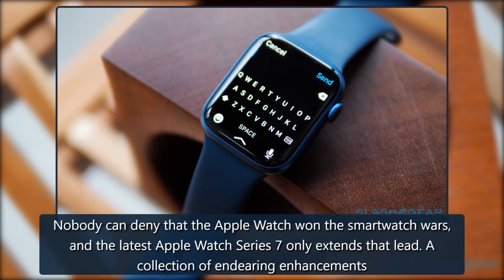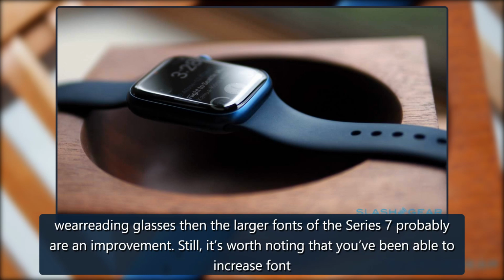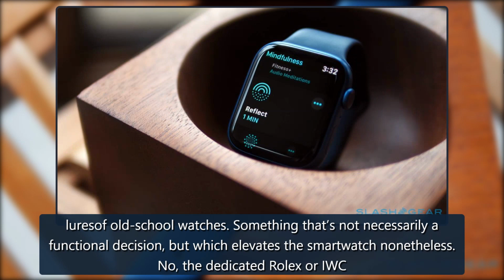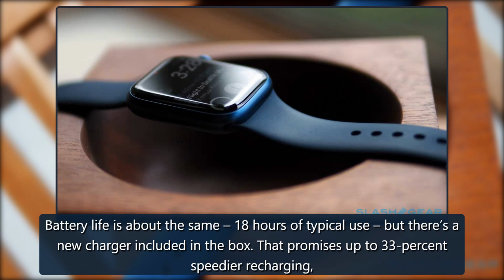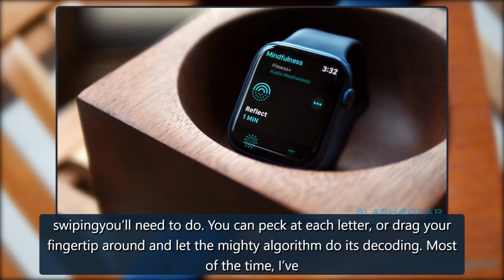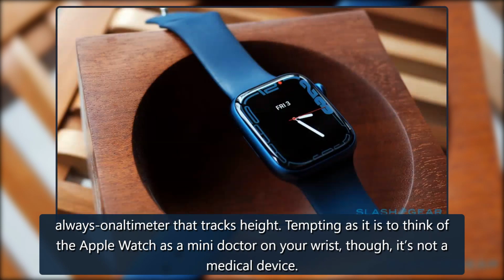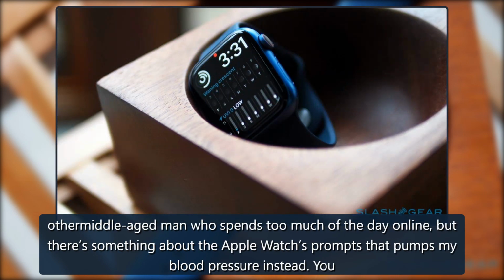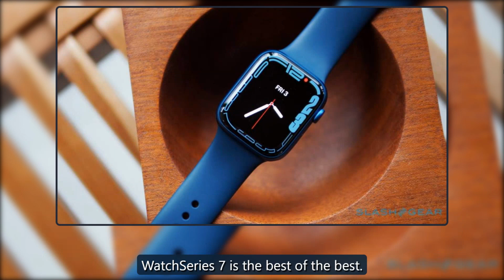Apple Watch Series 7 Review - SlashGear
Apple Watch Series 7 ReviewChris Davies - Dec 3, 2021, 3:08pm CSTEDITORS' RATING: 9/10PROSCONSNobody can deny that the Apple Watch won the smartwatch wars, and the latest Apple Watch Series 7 only extends that lead. A collection of endearing enhancementsratherthan the all-out reinvention that some expected, 2021’s version blends a bigger display with the improvements of watchOS 8, for a result that, thoughpredictable,is no less impressive for it.Both watch and display are slightly larger, thoug credit